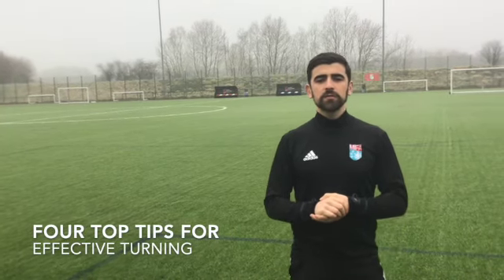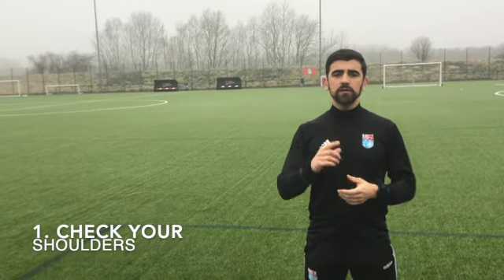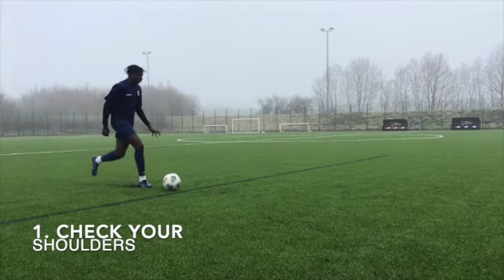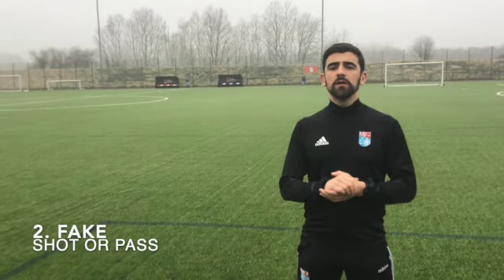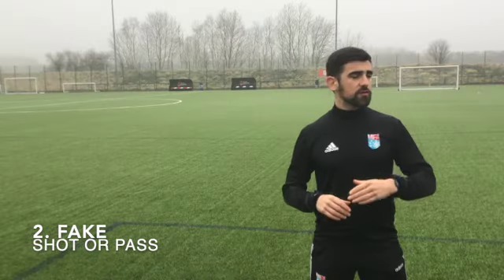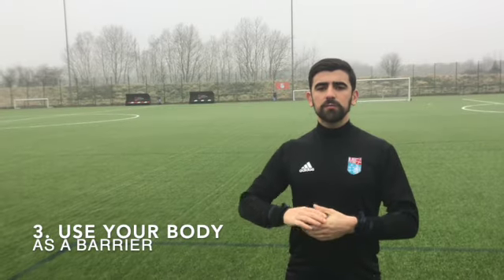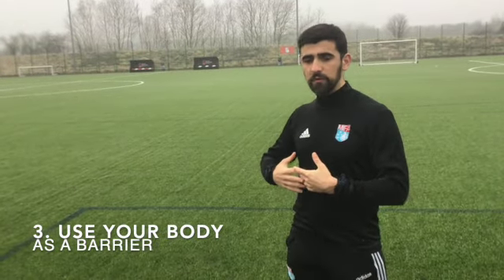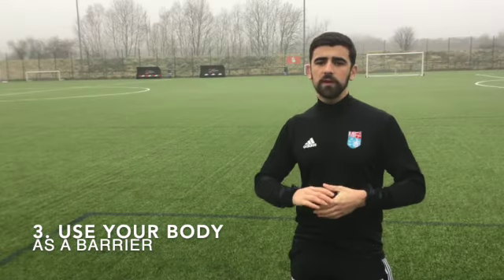Beat the Defender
Delve into the detail with our Academy Manager and look at the secrets to beat players with a turn.